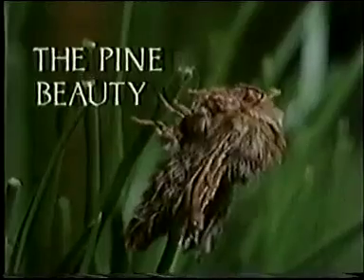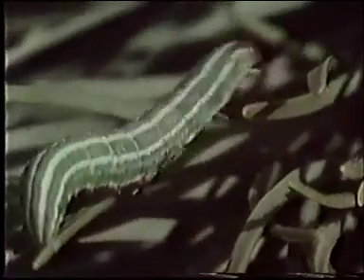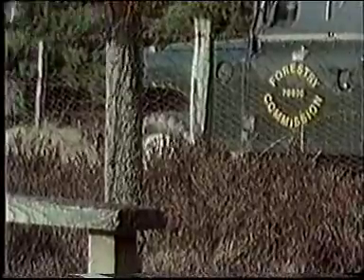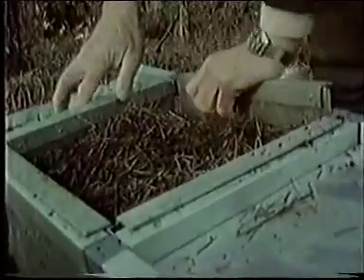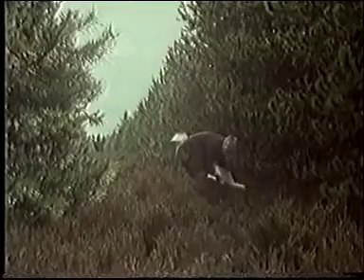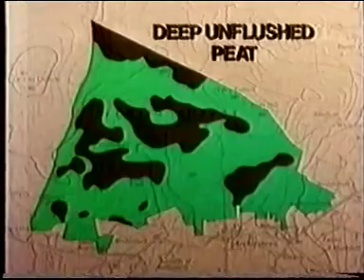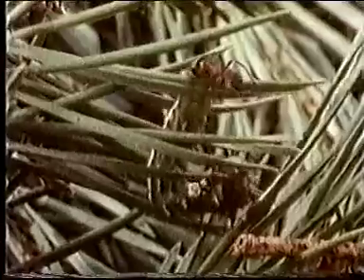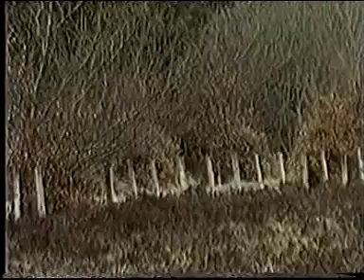OU course S326 (Ecology) Ep 12 of 16 The Pine Beauty (1985)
Open University (OU) course S326 (Ecology) Ep 12 of 16 The Pine Beauty (1985)